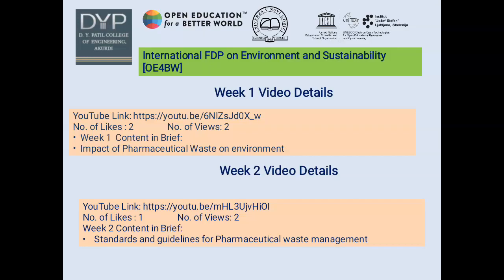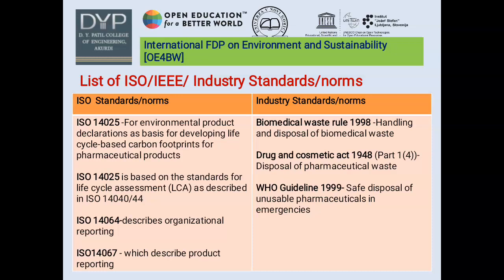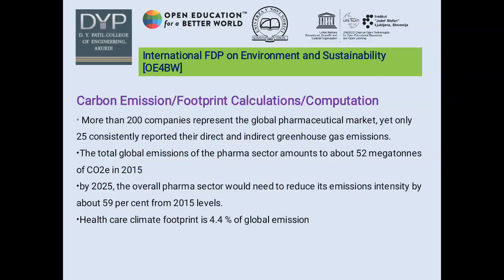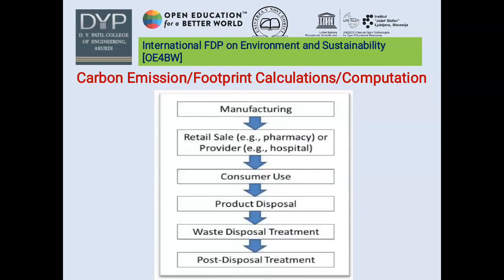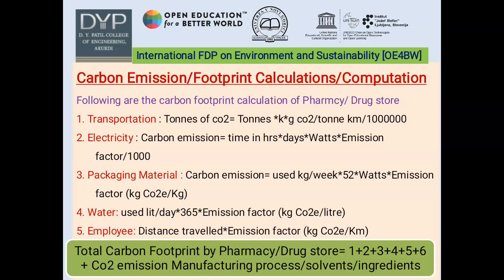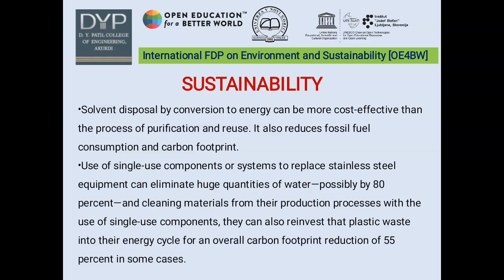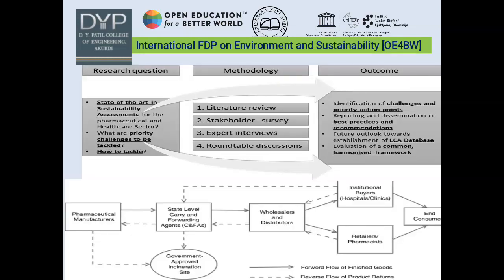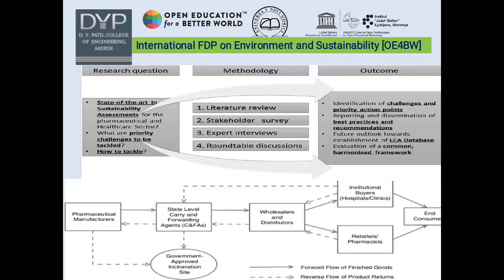HOSPITAL AND CLINICAL PHARMACY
Aruna Narale